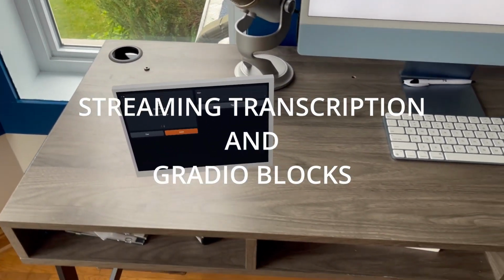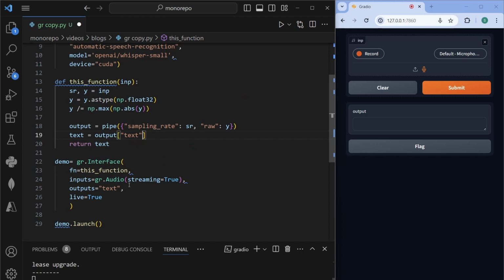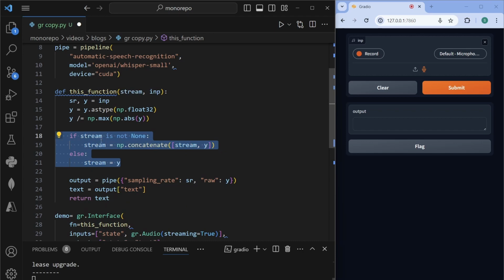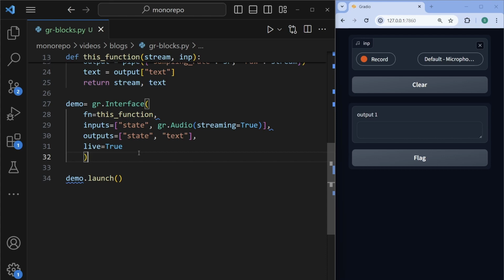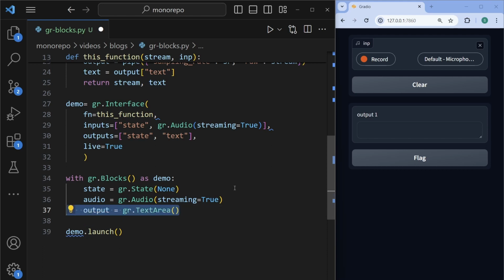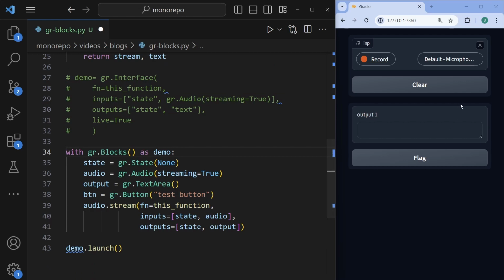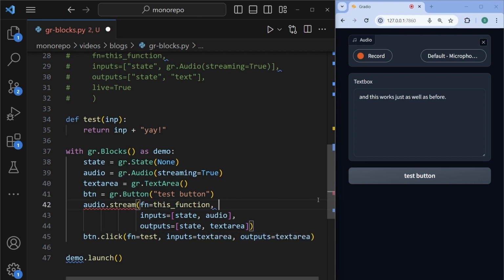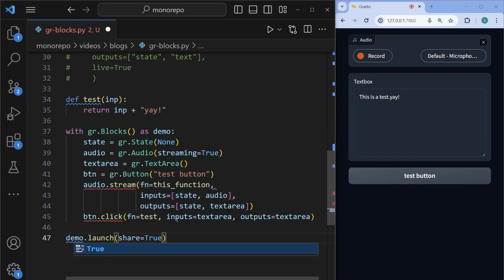Gradio blocks tutorial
Building a simple streaming audio transcription app using gradio blocks